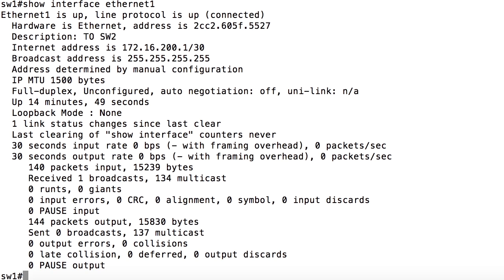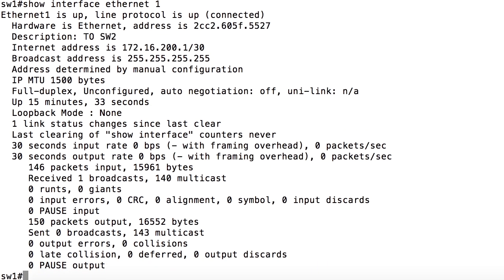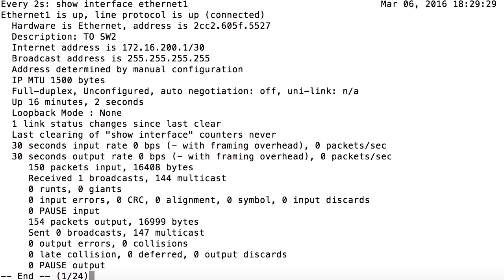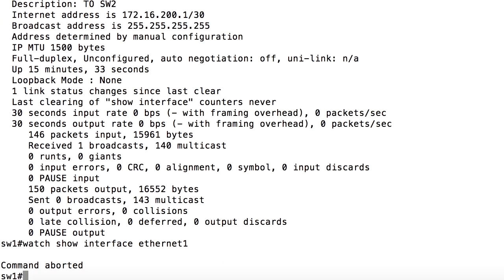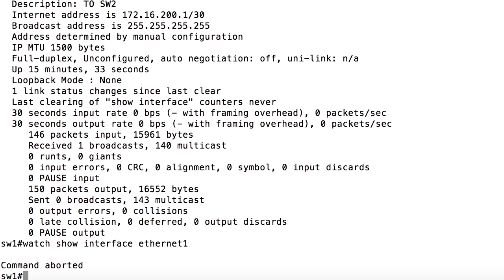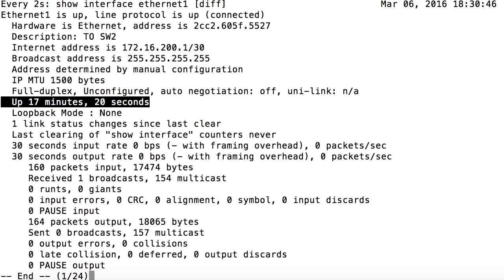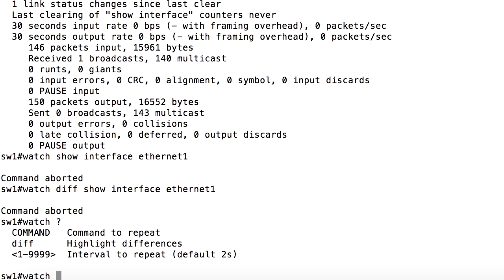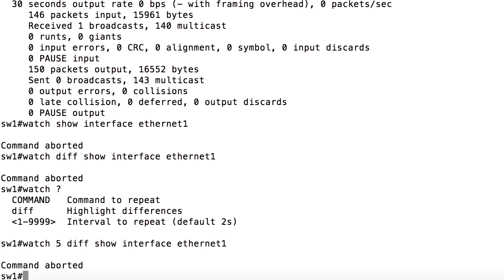5 The Watch And Watch Diff Commands